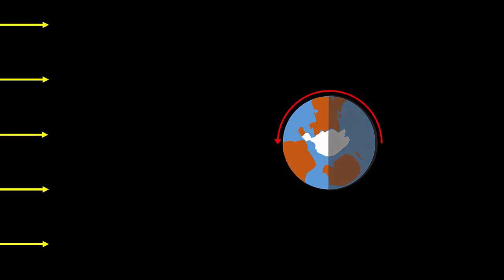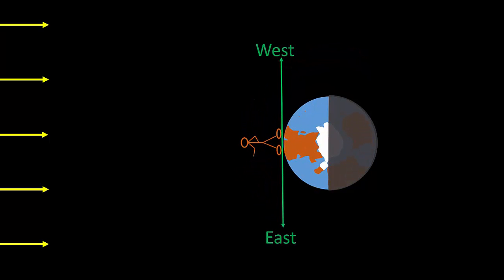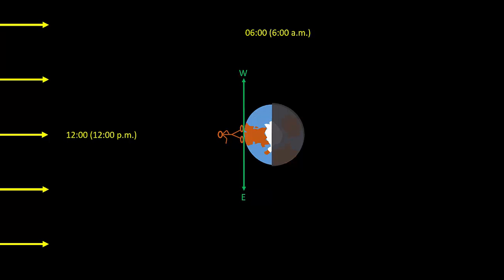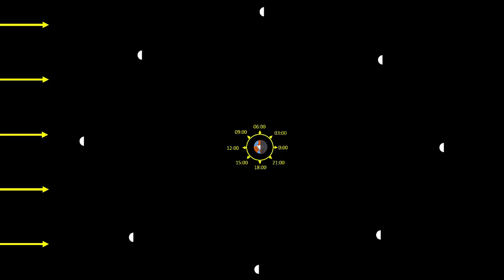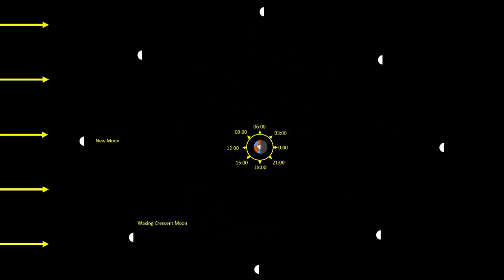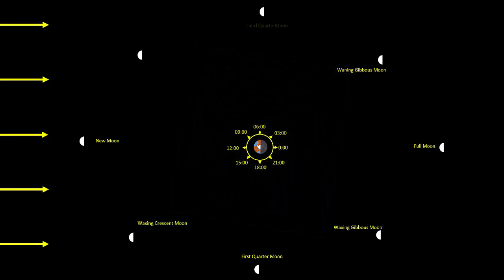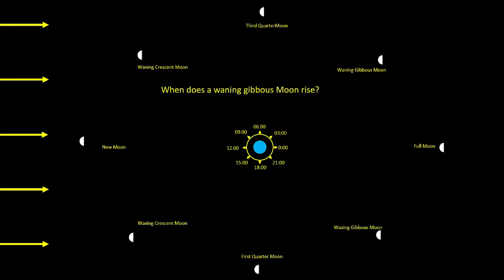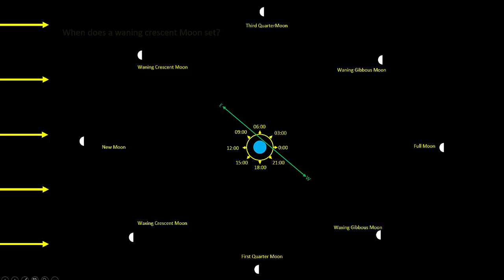Rising and Setting Times of Lunar Phases